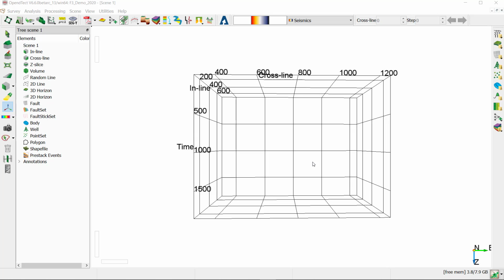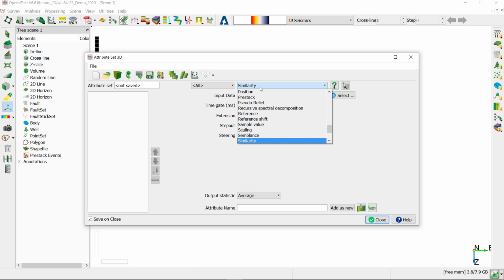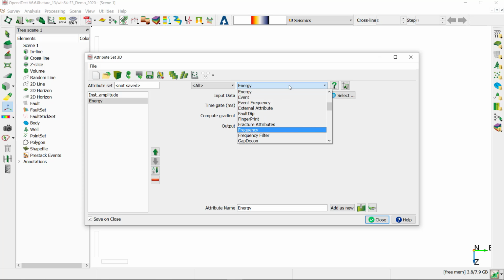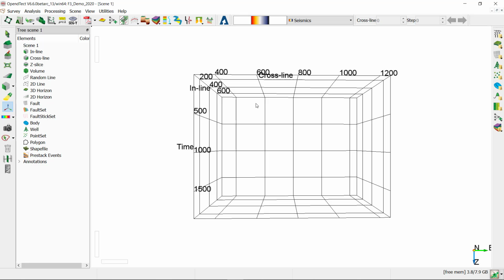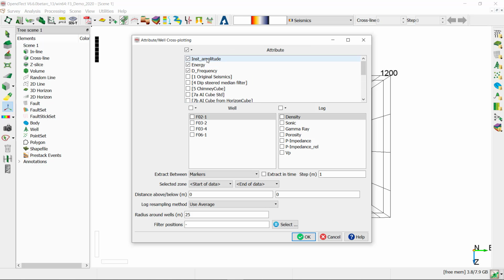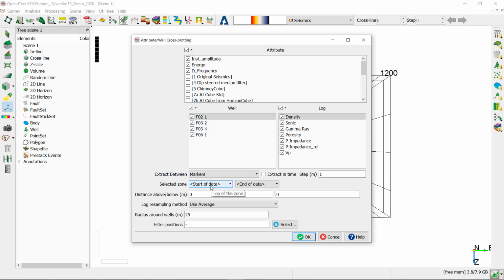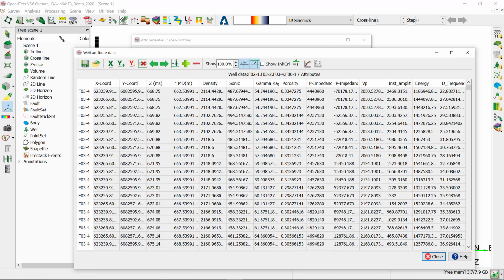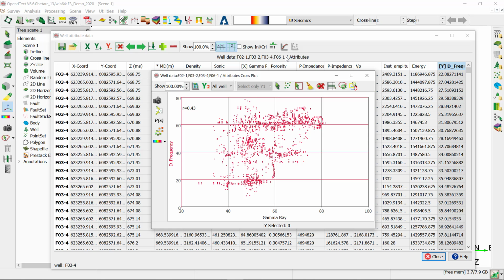Training workflow: Cross-plots - Attributes vs Wells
This video shows the Training workflow: Cross-plots - Attributes vs Wells presented by dGB Earth Sciences. In this exercise we are going to analyse the relationships between seismic attributes and well logs using cross-plots. This video is part of a series of Training workflows for the free OpendTect introduction classes videos.